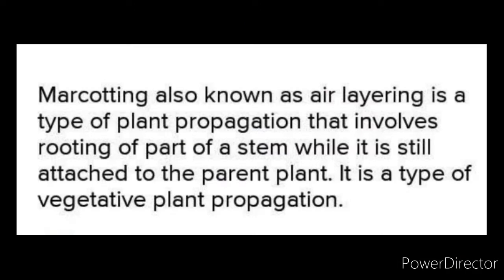Asexual Propagation (Marcotting)